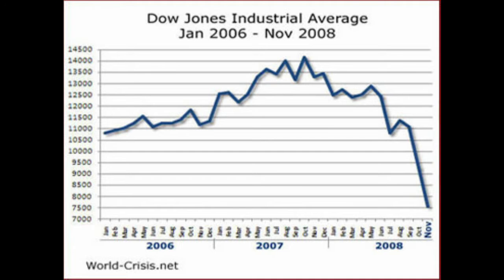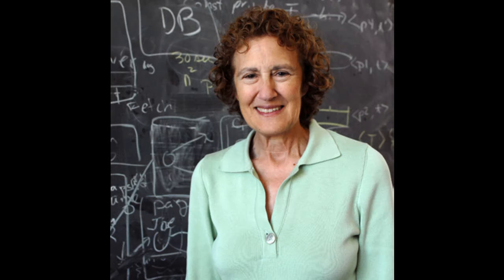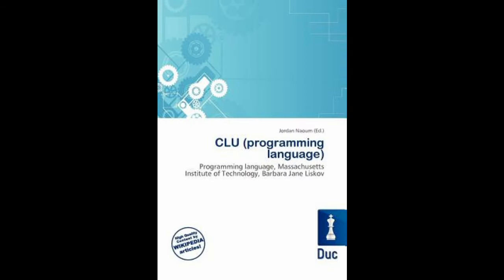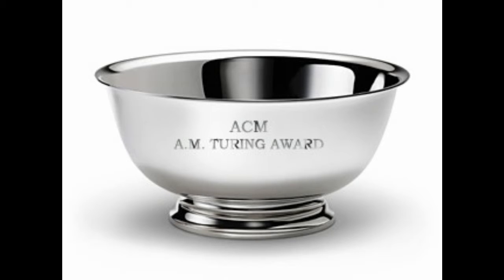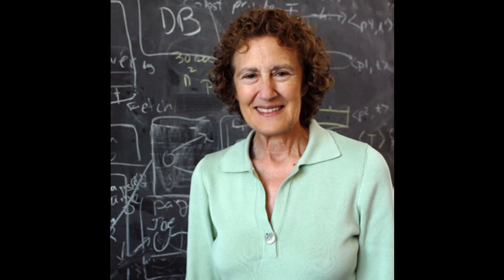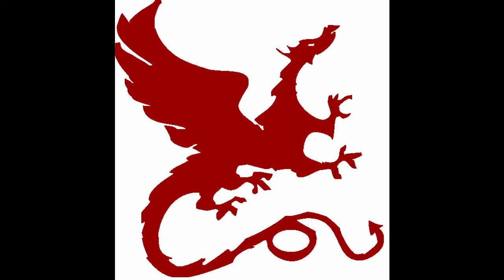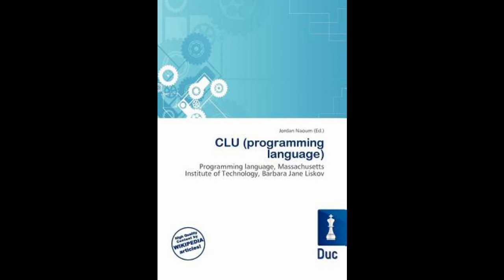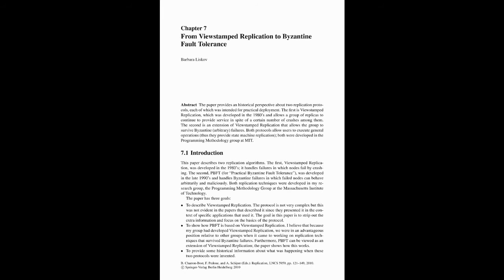2008 - Turing Award Winner Barbara Liskov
Sources:
"Barbara Liskov." Barbara Liskov. Web. 03 Mar. 2014.

Huberman, Barbara J. A Program to Play Chess End Games. Diss. Stanford, 1968. DTIC. Defense Technical Information Center. Web. 03 Mar. 2014.

"IEEE John Von Neumann Medal Recipients." IEEE. Institute of Electrical and Electronics Engineers. Web. 03 Mar. 2014.

Liskov, Moses. Liskov. Moses Liskov. Web. 03 Mar. 2014.

Van Vleck, Tom. "Barbara Liskov." Barbara Liskov - A.M. Turing Award Winner. Association of Computing Machinery. Web. 03 Mar. 2014.